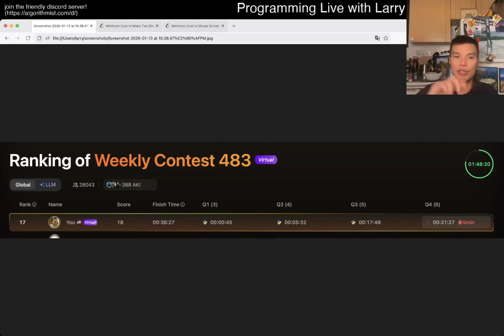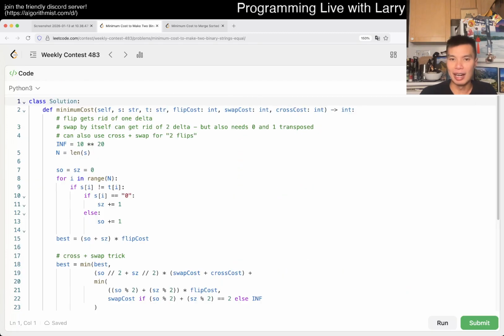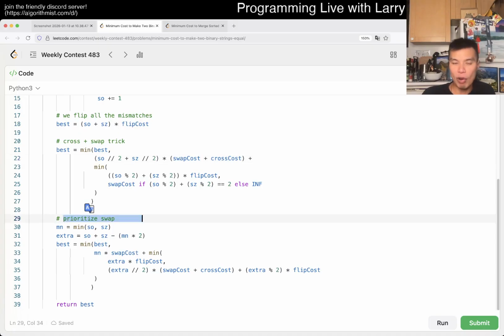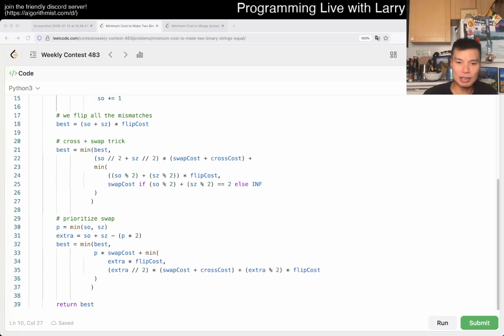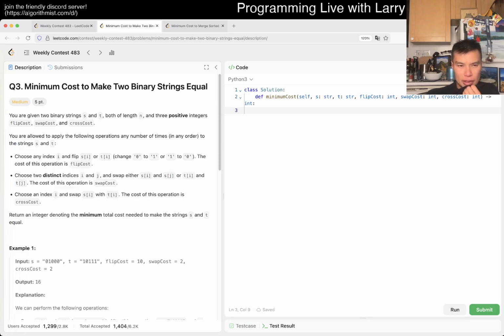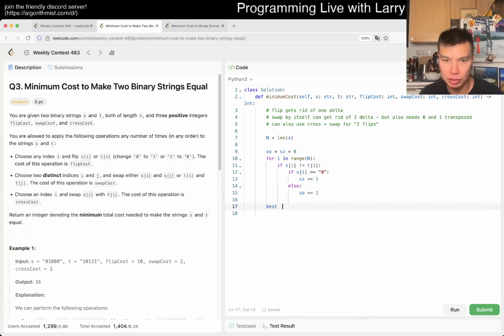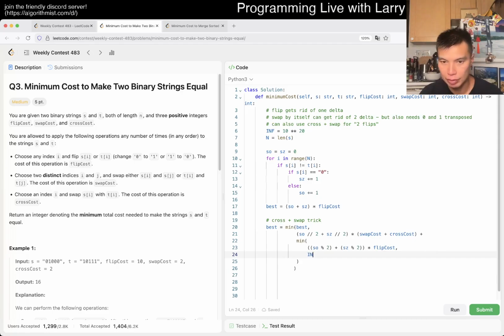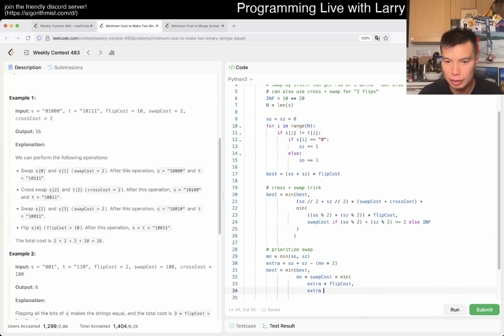3800. Minimum Cost to Make Two Binary Strings Equal (Leetcode Medium)